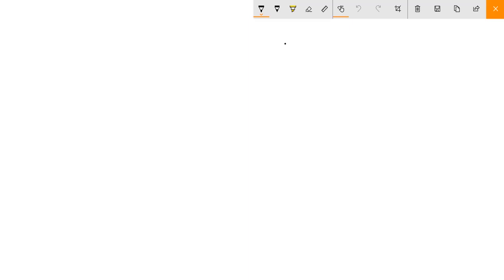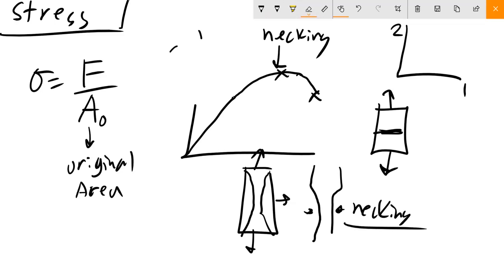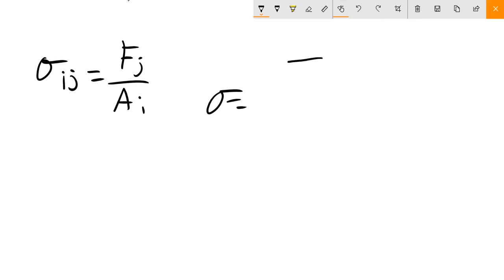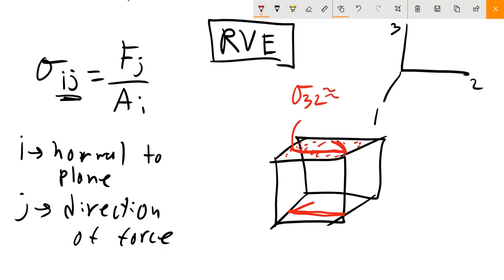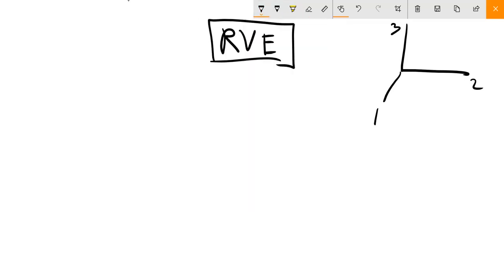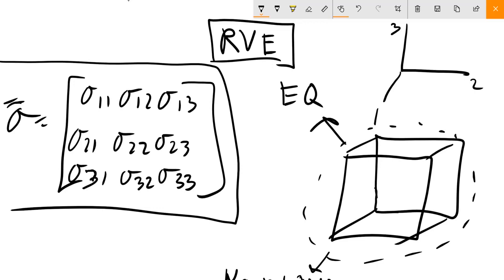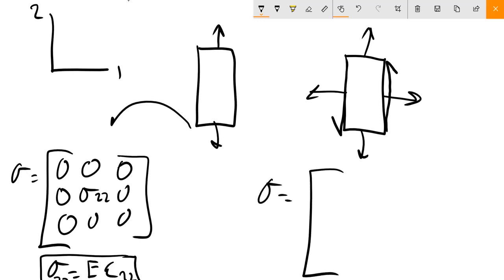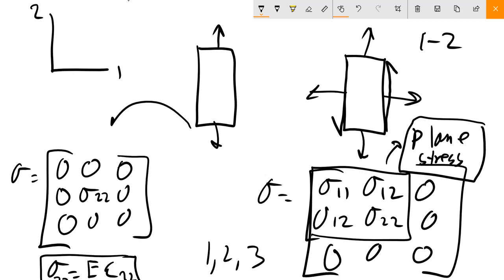Lecture 7: Tensor Notation of Stress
Tensor notation/definition of stress is described in detail for continuum linear elastic materials.